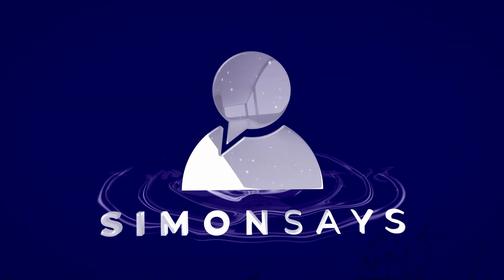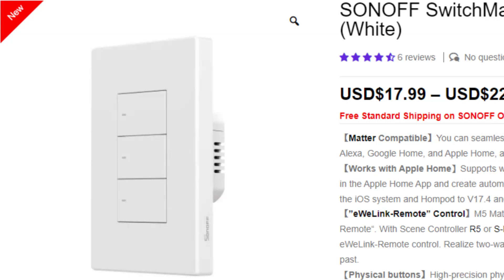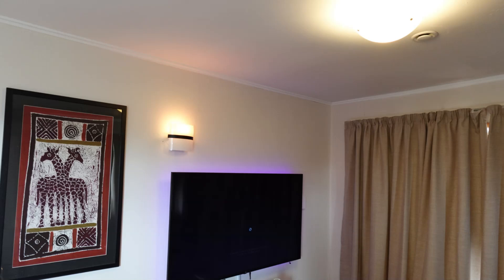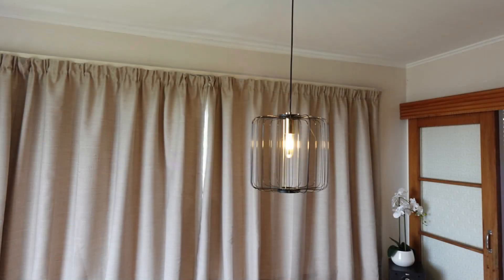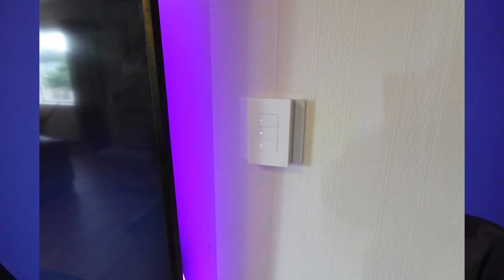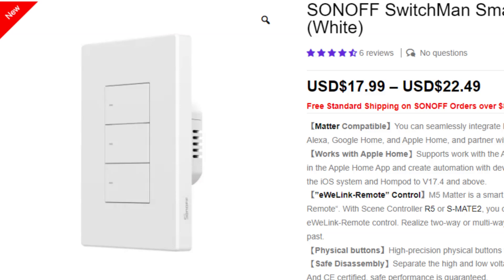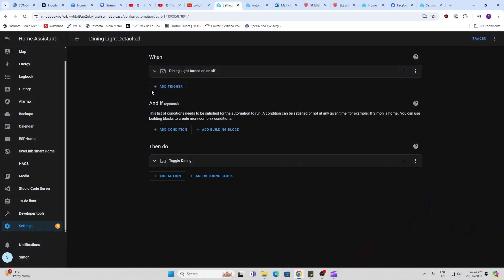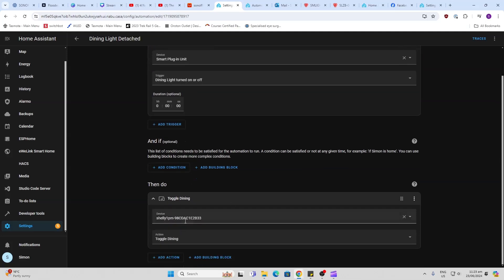How to setup a "Detached" Light Switch Automation for Home Assistant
Sonoff M5 Matter smart switch

Shelly 1PM